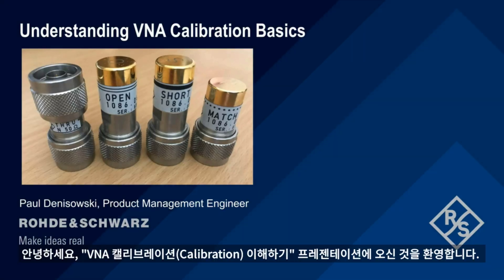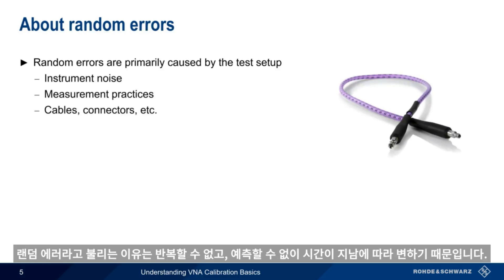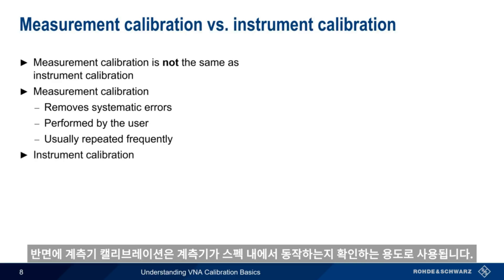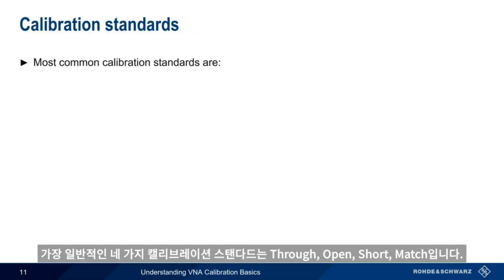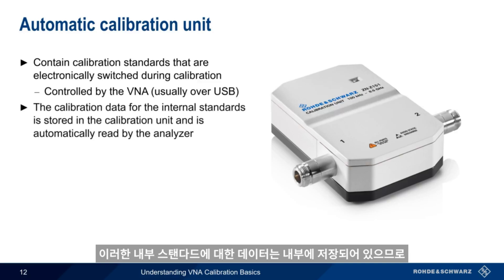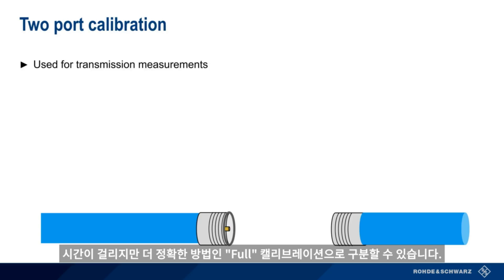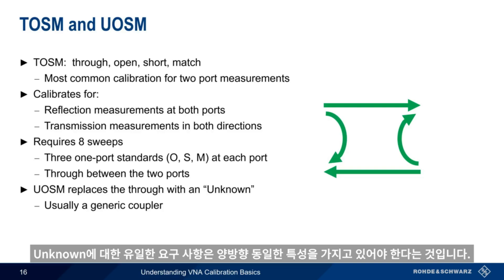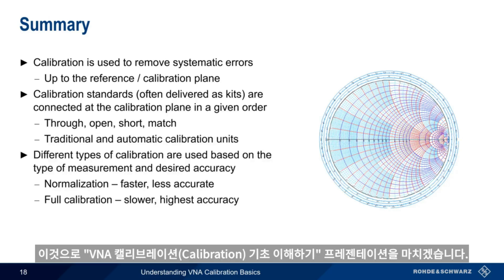RF기초-VNA 캘리브레이션(Calibration) 기초 이해하기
이 영상은 벡터 네트워크 분석기(Vector Network Analyzer)의 캘리브레이션(Calibration)에 기초 지식과 필요 절차에 대해 설명합니다.